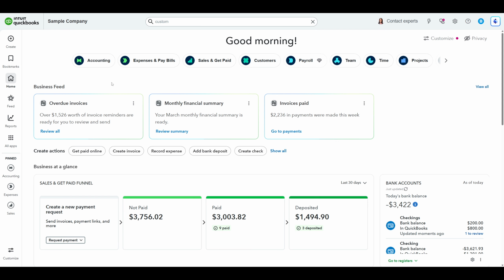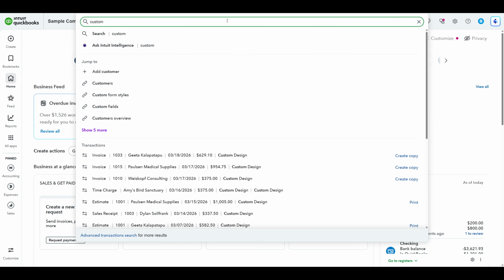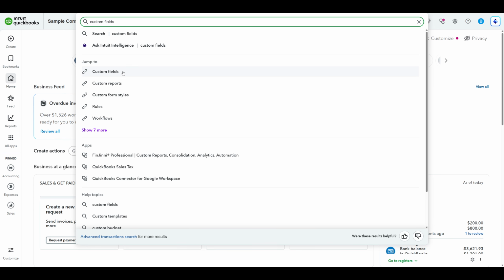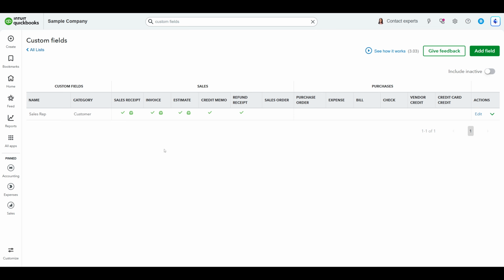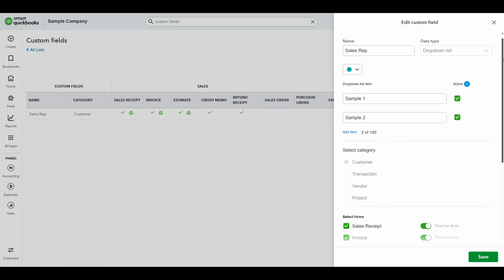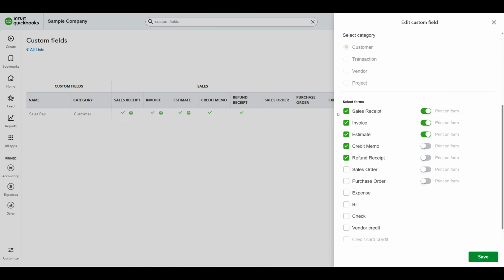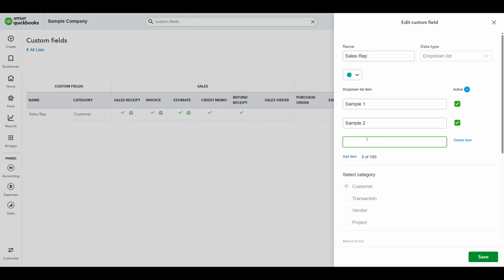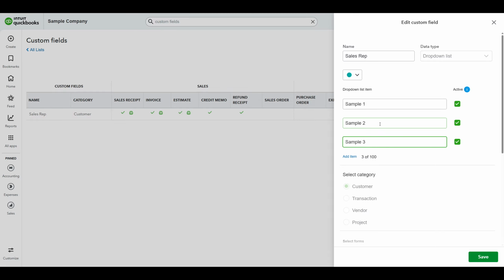How to Edit Custom Fields in QuickBooks Online (Step-by-Step Guide) | QuickBooks 2026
Learn how to edit custom fields in QuickBooks Online with this updated 2026 step-by-step beginner tutorial. Customize your forms, update field details, and manage customer, sales, or transaction fields efficiently to match your business needs.